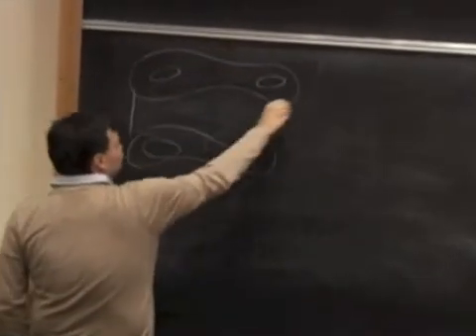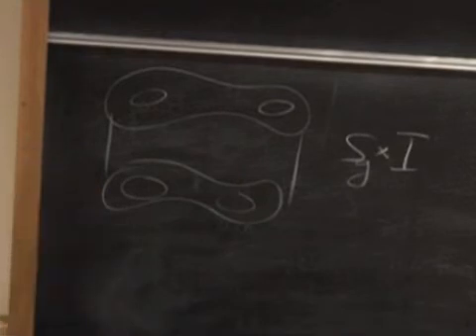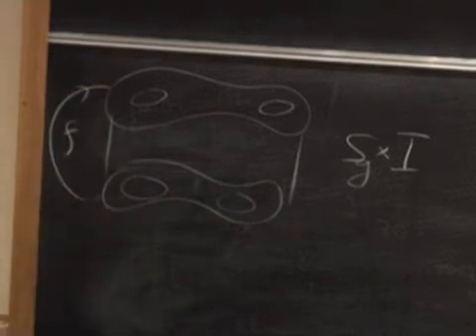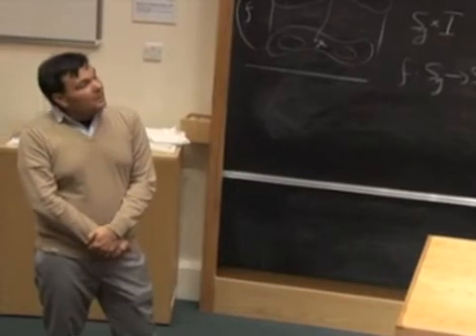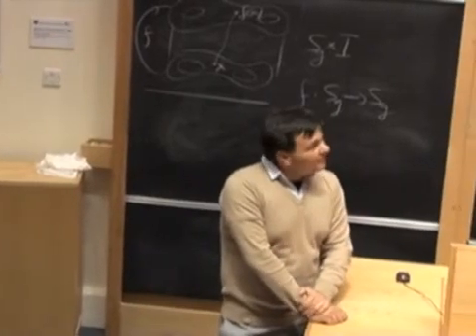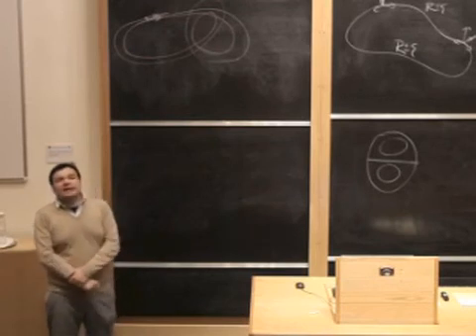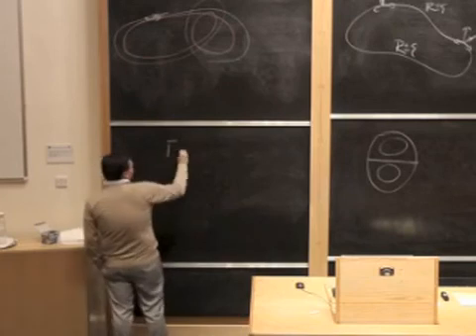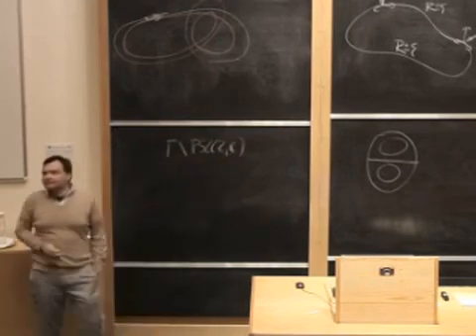Vladimir Markovic, Virtual geometry of Riemann surfaces and hyperbolic 3-manifolds